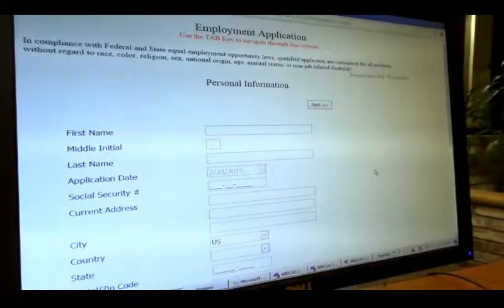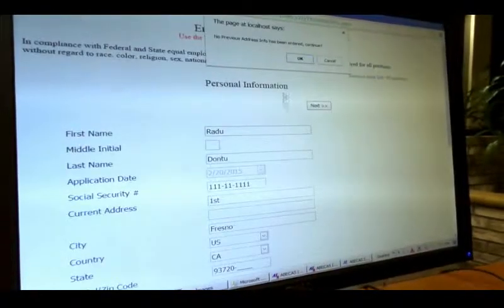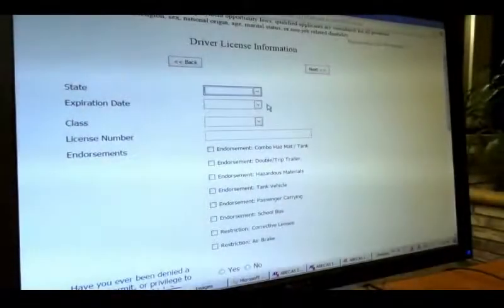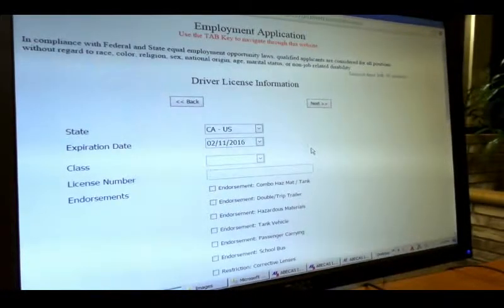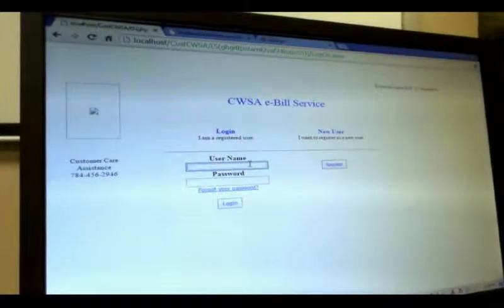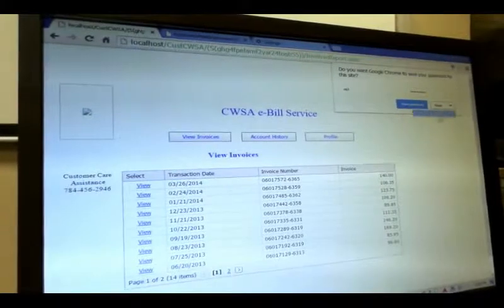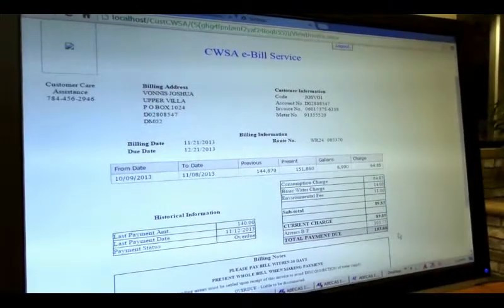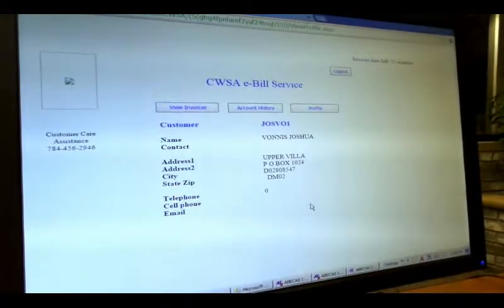Abecas Insight Web Portals - Custom Projects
-The Employment Application Web Portal was created for a Freight Company to hire new drivers
-The E-Bill Service Web Portal allows customers to review and pay their bill online at any time